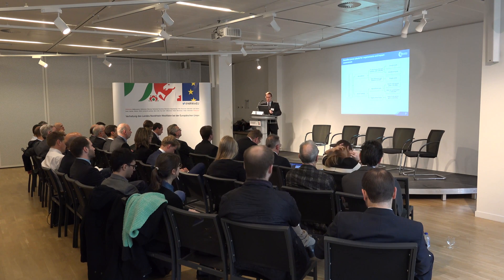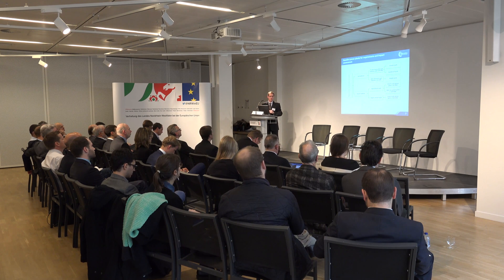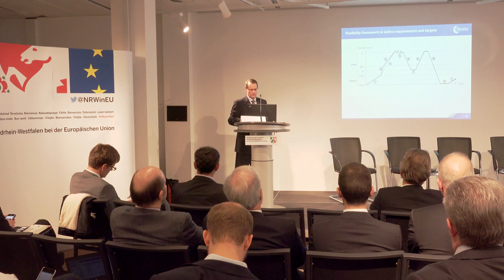FLEXTURBINE EU project: Flexible Thermal Power Plants for the Future Energy Market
With the growing share of renewable power in the energy mix, the role of thermal power plants is shifting from providing base-load power to generating fluctuating back-up power. This back-up power is necessary in order to control and stabilize the electricity system. The EU-funded research project FLEXTURBINE is therefore devoted to provide innovative and cost-effective solutions for existing and future power plants. New and highly efficient thermal power plants are meant to meet the need of flexible high load changes within the European power grid in order to secure sustainable renewable energy and to achieve EU economic and emissions targets.
Based on its first project results, the FLEXTURBINE consortium invited to an Open Discussion Forum in Brussels on the potential of power plant optimization for the future energy market .